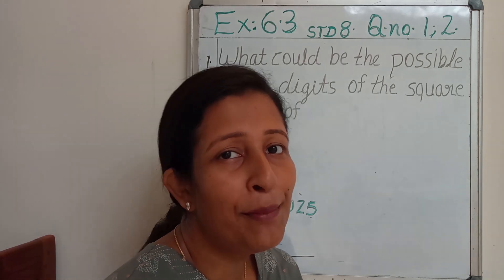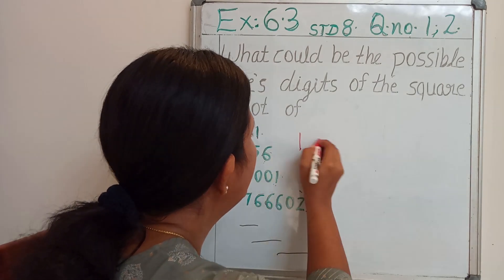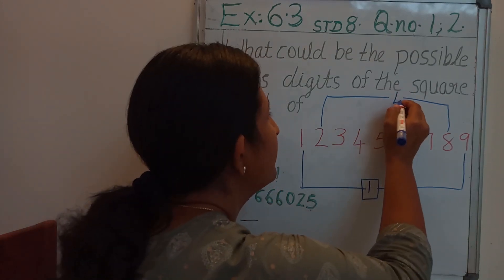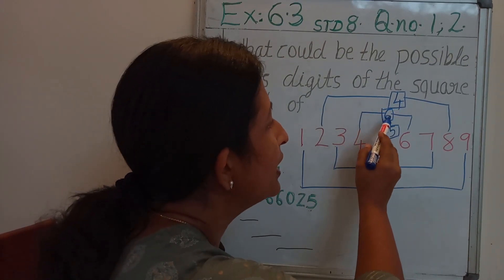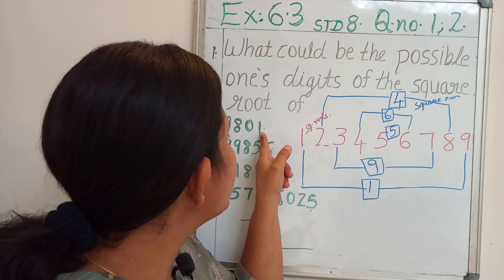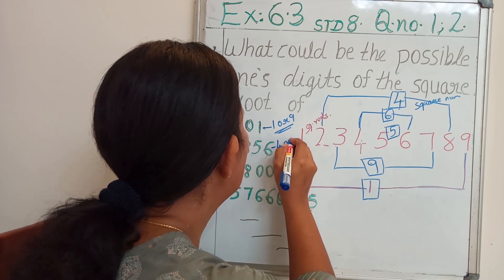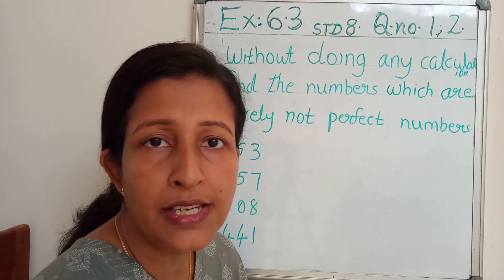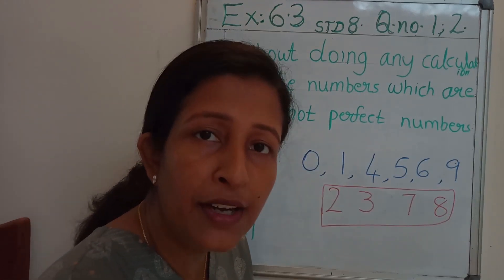Q no 1 Q no 2 Ex 6.3 Chapter 6 Mathematics Std 8 NCERT Syllabus Maths Ninjas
NCERT syllabus
Standard 8
mathematics
chapter 6
exercise 6.3
 easy way of explanation of these questions